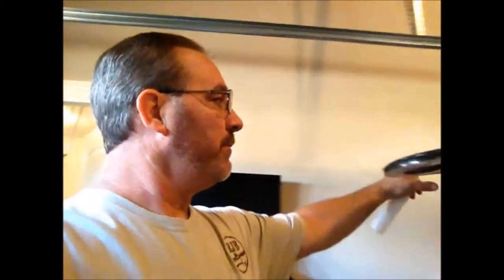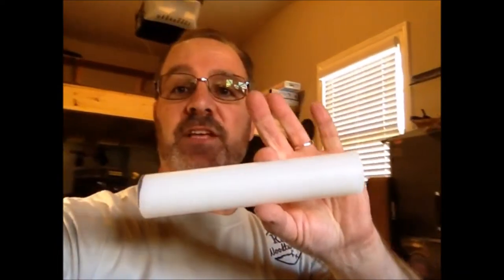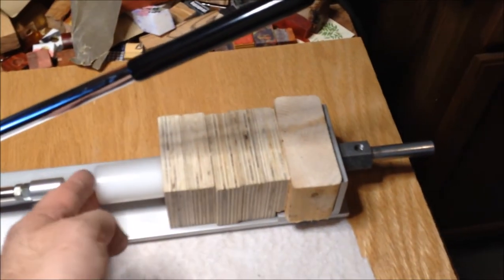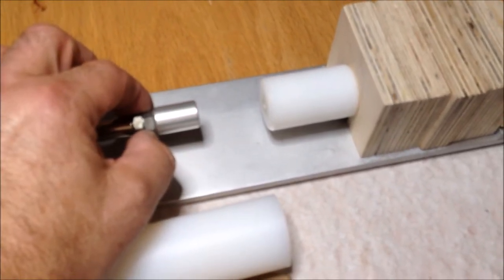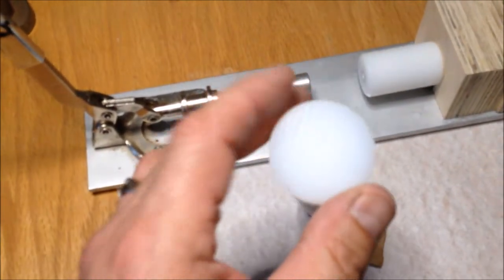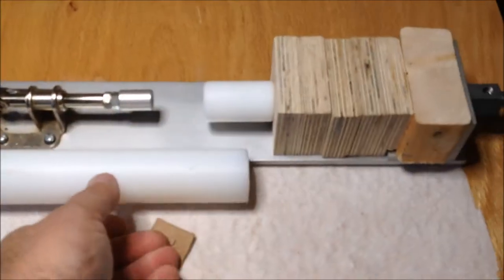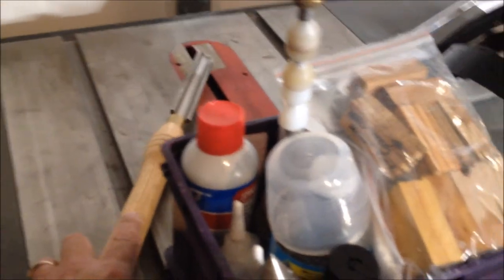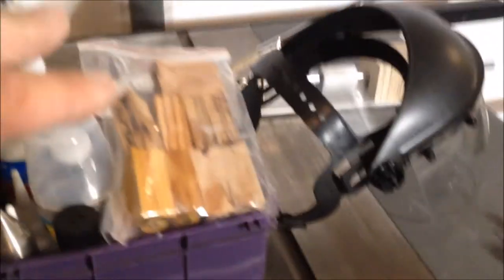Preparing For The Wood Carvers Show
This Saturday and Sunday is the Tri-State Wood Carvers Show here in Evansville. I am gathering up my tools so I can participate in the show and demonstrate pen turning. If you happen to be in Evansville area, stop by the show and say hello.

Regards,
Bob